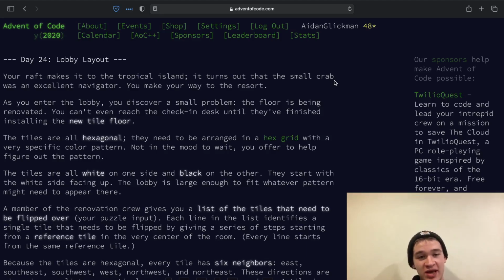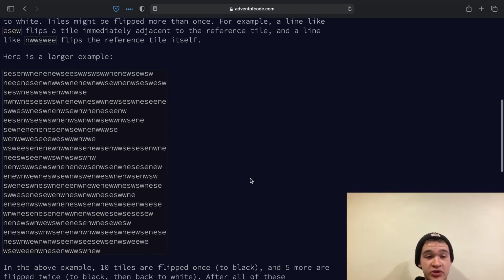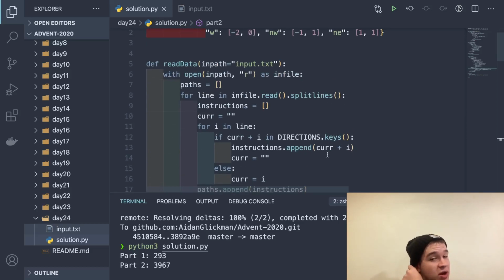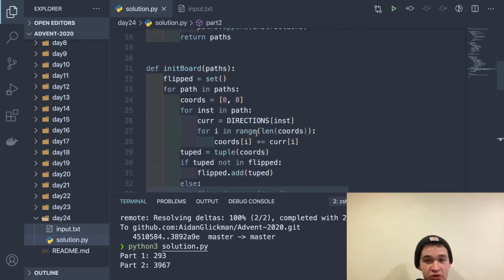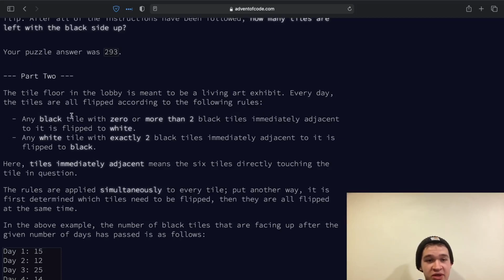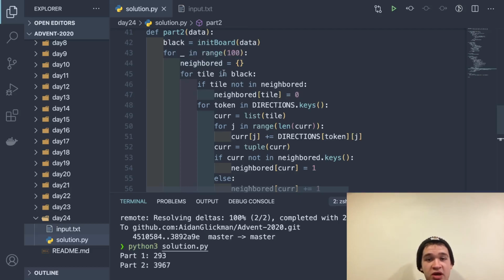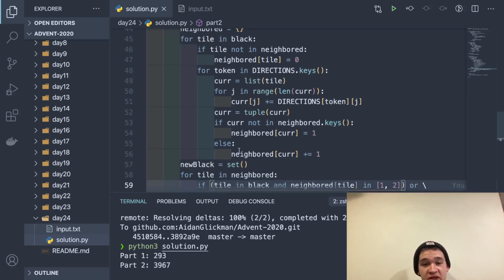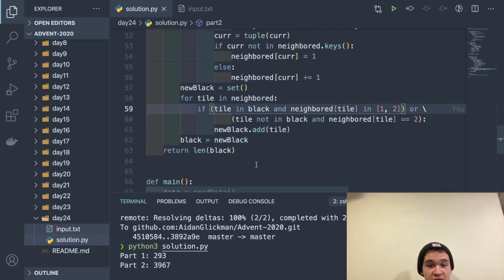Advent of Code 2020 - Day 24 - Lobby Layout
Welcome to the twenty fourth episode of my Advent of Code series for 2020! In this episode we tackle the problems for day 24.